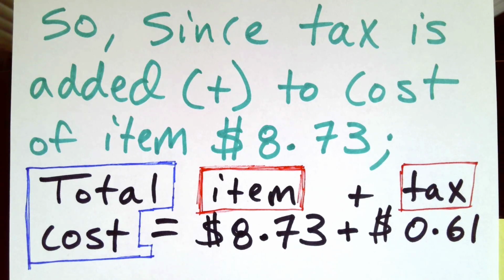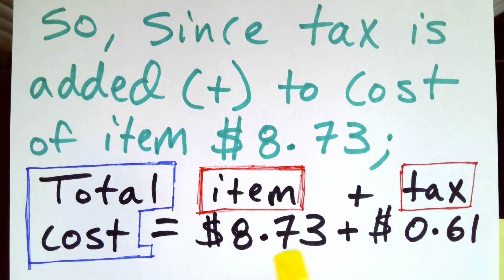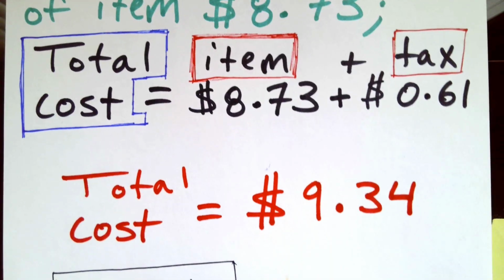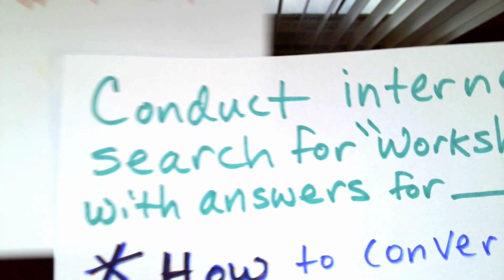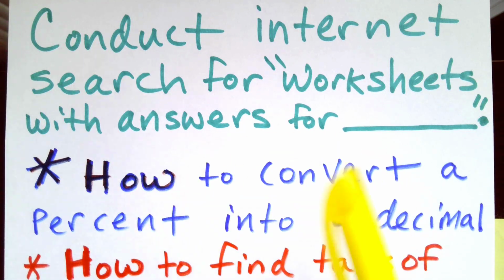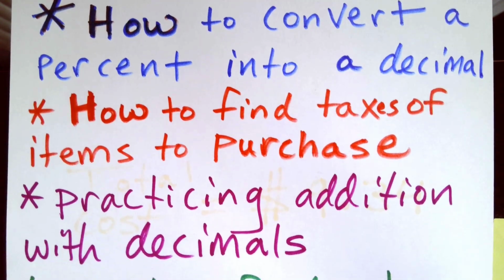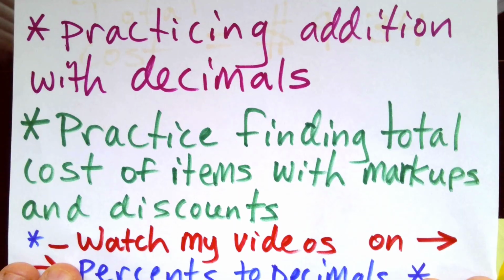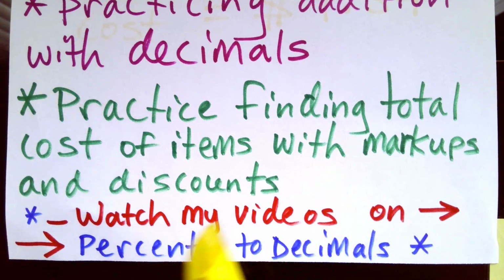Part 3 "What is the value of the 7% Sales Tax & Total Cost of the sales item a 'Pair of Socks'?"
Video #3

WORD Problem "What is the value of the 7% Sales Tax & Total Cost of the sales item a 'Pair of Socks'?" 2 G.E.D. & HiSET Math Test Questions = 3 instructional videos = Parts 1 & 2 & 3 VIDEOS EXPLAINING Step By Step Instructions on how to solve Math G.E.D. & HiSET Test Question

3 of 3 total videos =  Step By Step Instructions on how to solve Math G.E.D. & HiSET Test Question